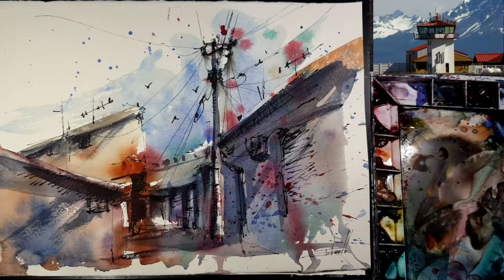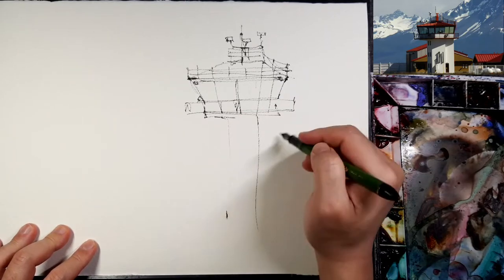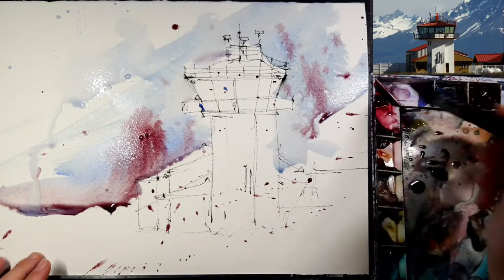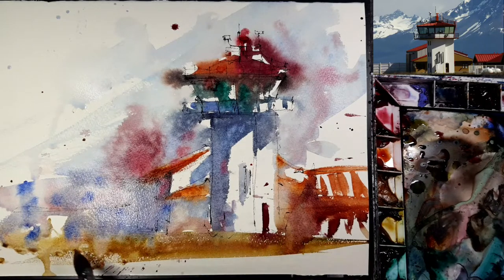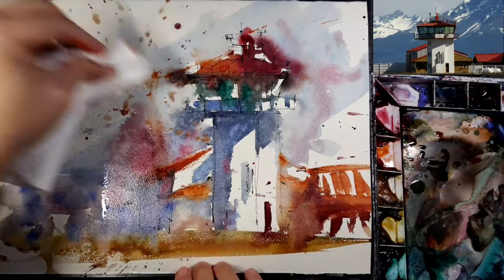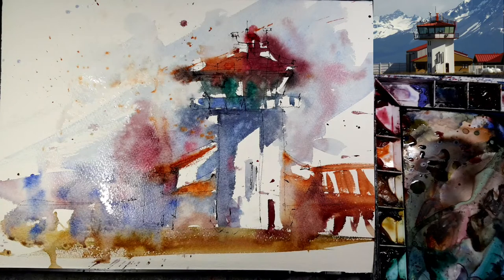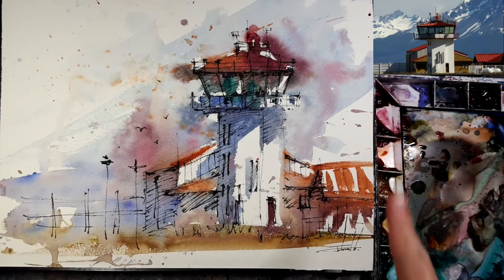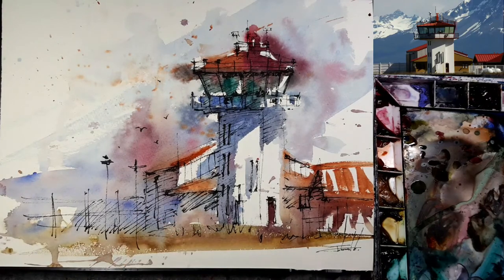14. A tower Pen & Wash/ Travel by Painting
Materials :
Saunders Waterford Rough paper/ cotton 100% / 300gsm/ quarter size
Daniel Smith watercolor paints
Solo black 6
Sailor Fude nib fountain pen
Platinum black ink

In today's English live, I painted a tower with pen & wash.